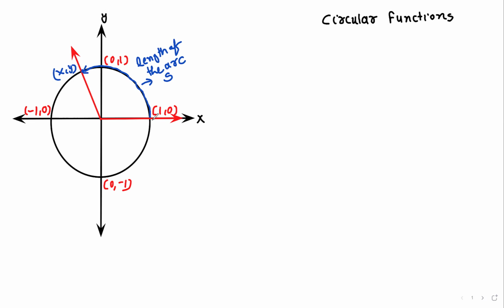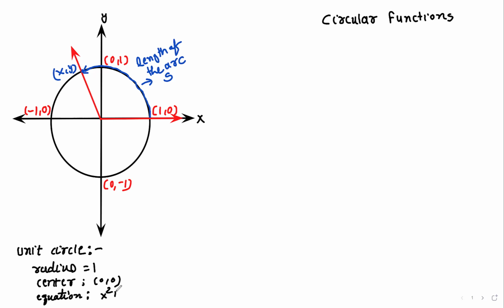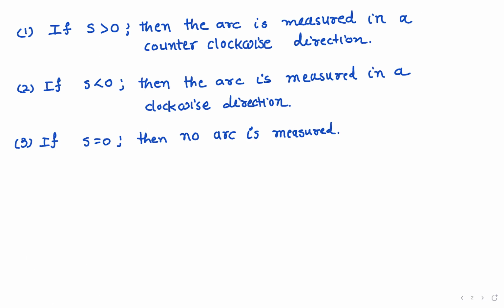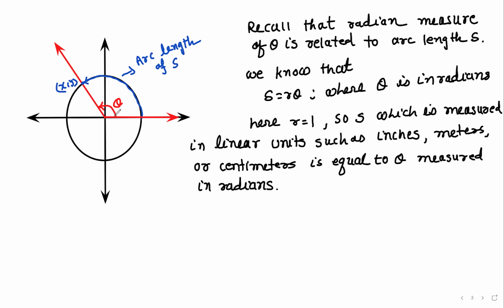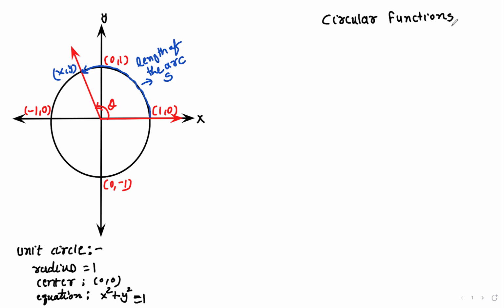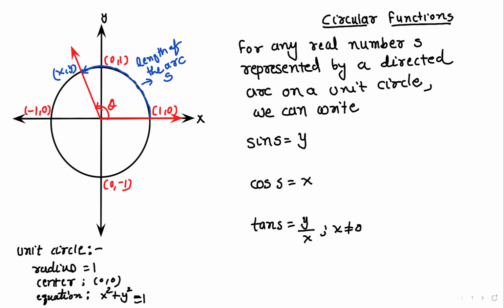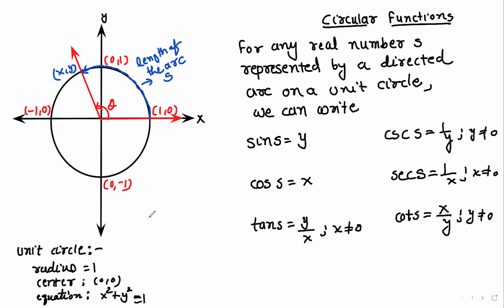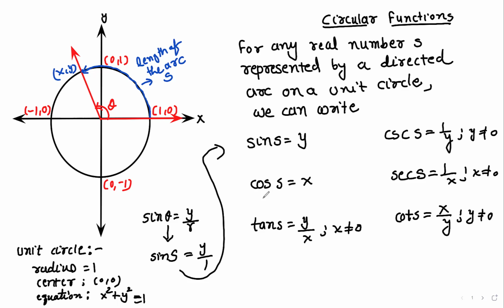circular functions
Understand the connection between angle theta in radian measure and the arc length in terms of linear measure, after that derive the definitions of circular functions